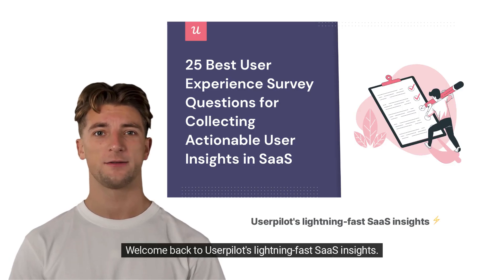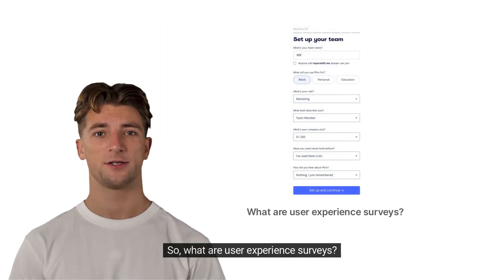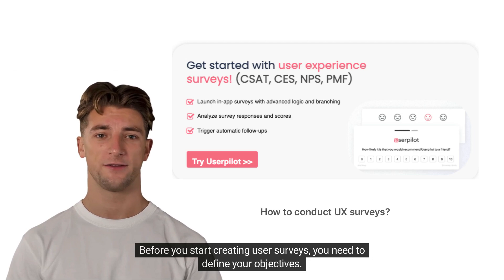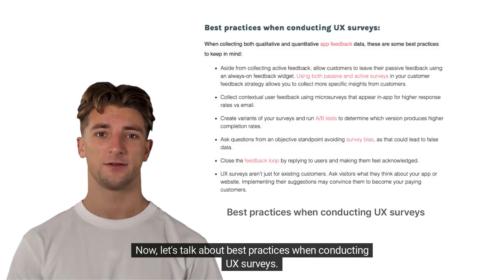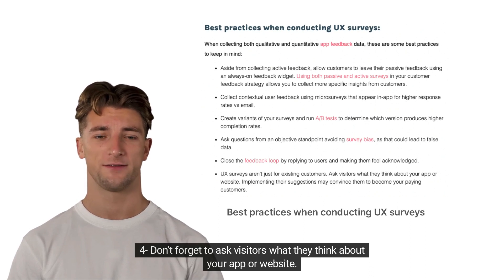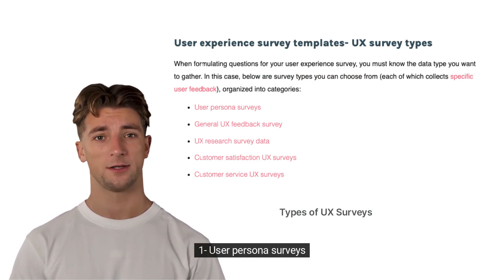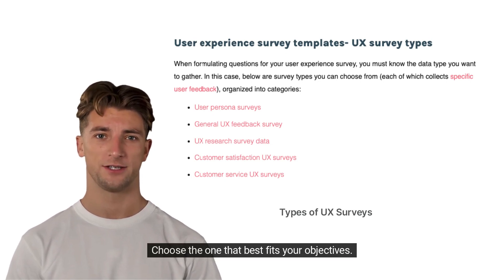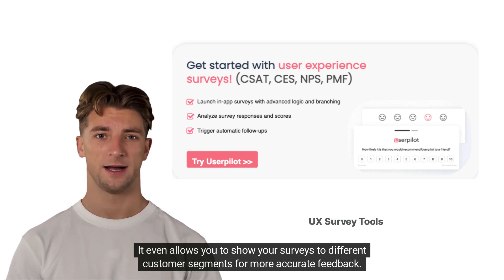25 Best User Experience Survey Questions For Collecting Actionable User Insights in SaaS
We've condensed Userpilot's comprehensive blog post into a quick, 3-minute guide.